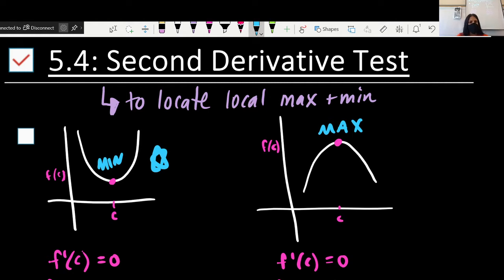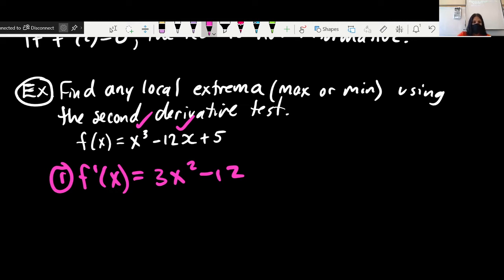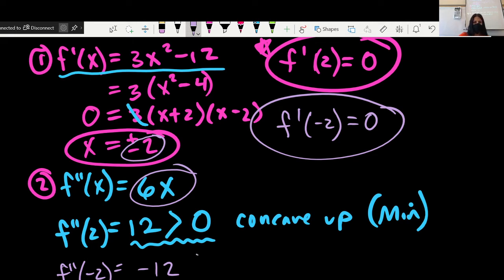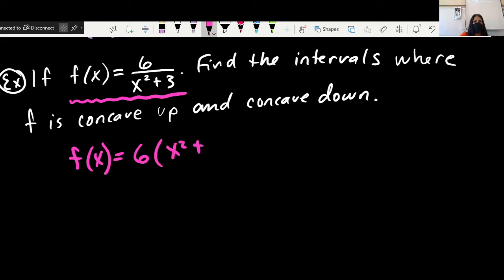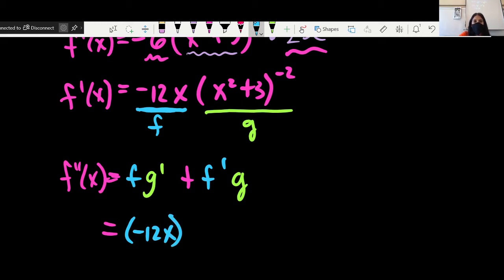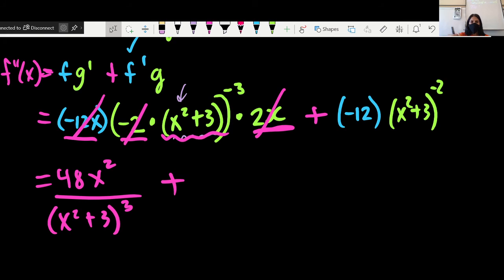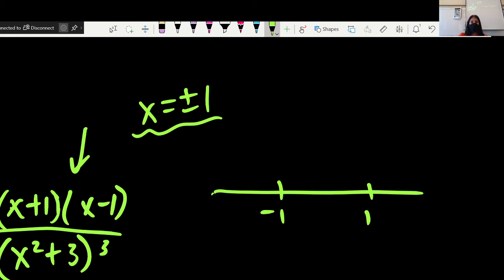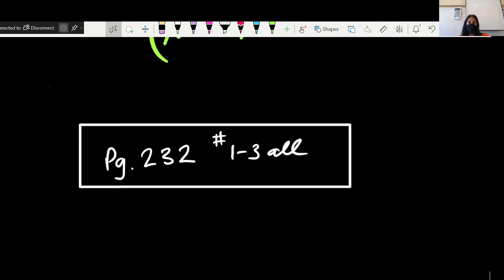Calculus 12 (5.4) Second Derivative Test